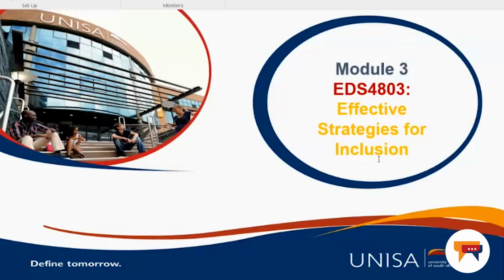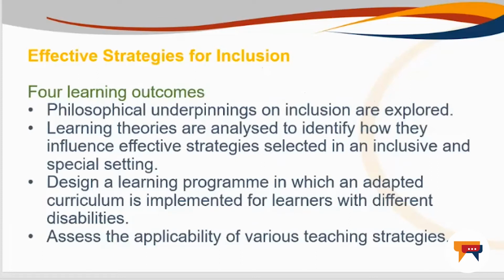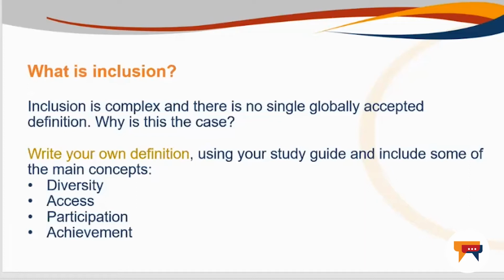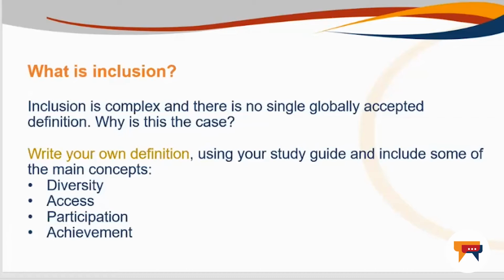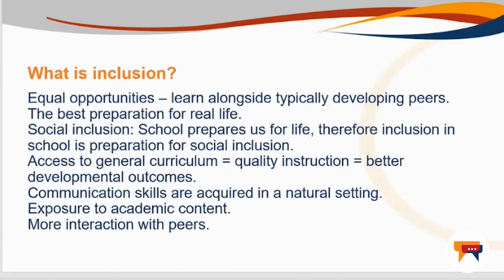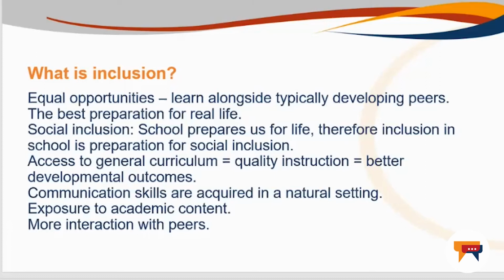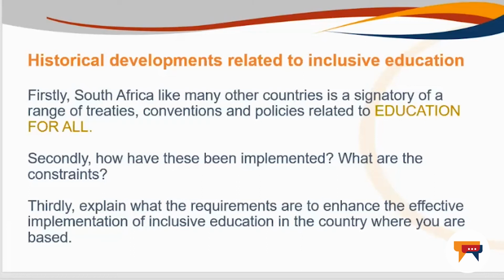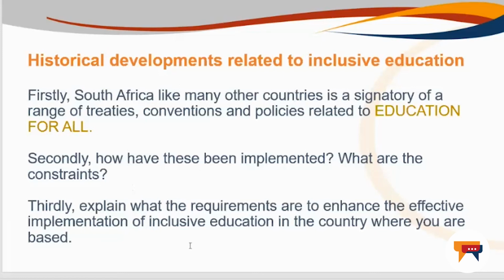EDS4803 Effective Strategies for Inclusive Education Part 1 - Dr Mary Clasquin - Johnson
Dr Mary Clasquin-Johnson gives a presentation on the module EDS4803 which is Effective Strategies for Inclusive Education broken into 3 parts for your enjoyment and understanding!

MAKE SURE TO WATCH ALL 3 VIDEOS FOR A CLEAR PICTURE OF THE MODULE.